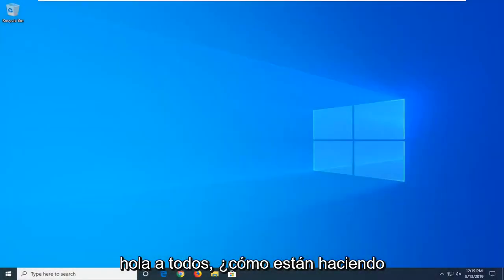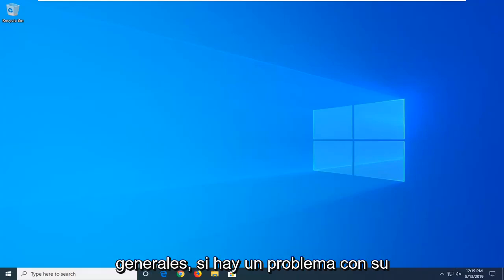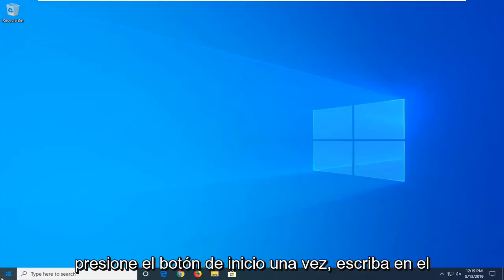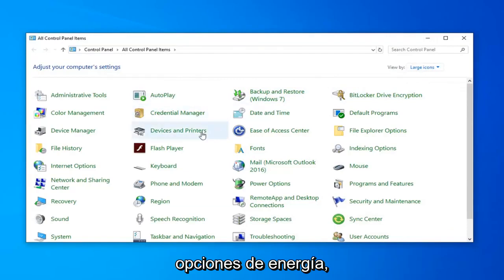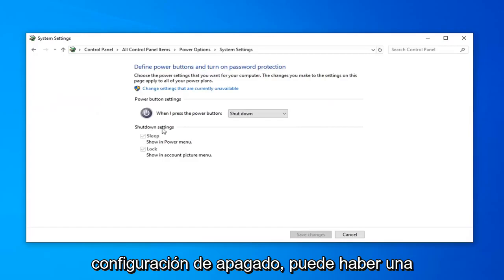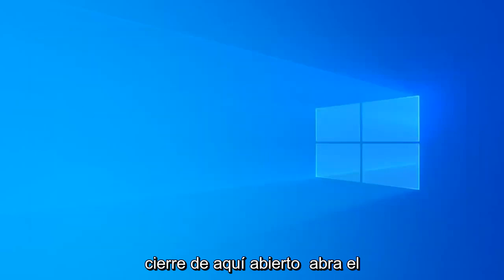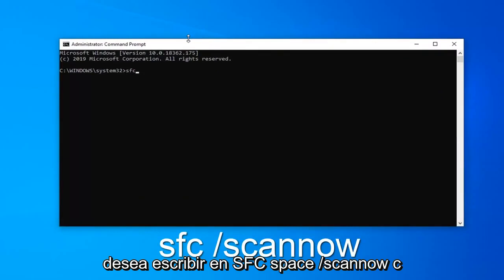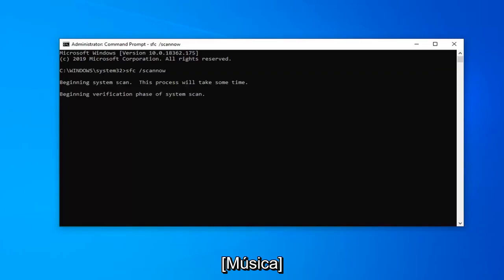¿Cómo arreglar el error 41 del kernel de Windows 10? [Tutorial]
Corrección: Error de energía del núcleo 41.

Comandos utilizados:
sfc /scannow

Es posible que haya experimentado un error crítico de Kernel-Power asociado con el ID de evento 41. Este error generalmente se ve en el Visor de eventos de Windows, que muestra un registro de los mensajes del sistema y de la aplicación, incluidas las advertencias, los mensajes de información y los errores. A menudo se muestran muchos errores en el Visor de eventos, pero si su computadora funciona correctamente, probablemente pueda ignorarlos. Sin embargo, el error crítico de Kernel-Power no es uno que deba ignorar, ya que podría afectar la estabilidad de Windows.

El mensaje de error Kernel-Power error (ID 41) indica que el sistema se ha reiniciado sin antes apagarlo limpiamente. Puede ser causado si el sistema deja de responder, falla o pierde energía inesperadamente. Para ser más precisos, el error ocurre cuando la computadora se apaga o se reinicia inesperadamente. El error crítico Kernel-Power Event ID 41 se genera cuando una computadora con Windows se inicia después de su último apagado y Windows descubre que la computadora no se apagó previamente de manera limpia. El ID de evento 41 informa que sucedió algo inesperado, lo que impide que Windows se apague correctamente.

El mensaje de error en sí proporciona mucha información y por qué es importante saber qué estaba haciendo la computadora justo antes del evento e identificar una posible resolución. Una fuente de alimentación insuficiente o defectuosa podría ser una de las razones. Por ejemplo, si recientemente agregó memoria de acceso aleatorio (RAM), dispositivos adicionales o discos duros cuando surgió este problema, la fuente de alimentación podría ser la causa.